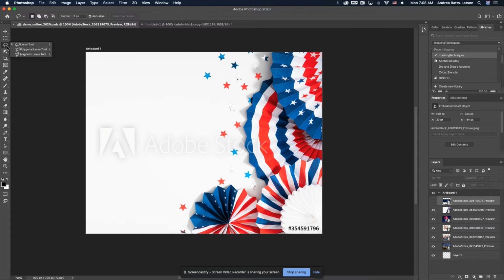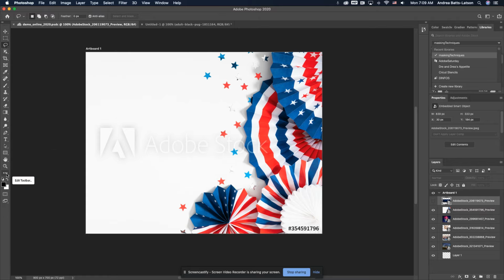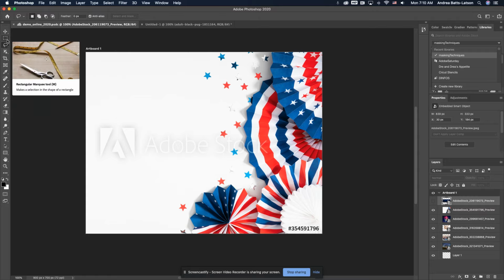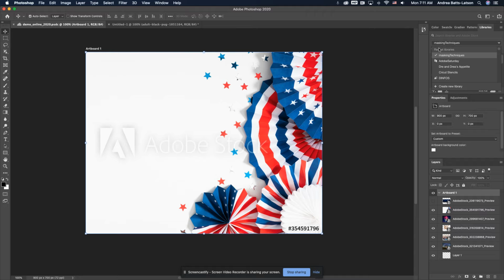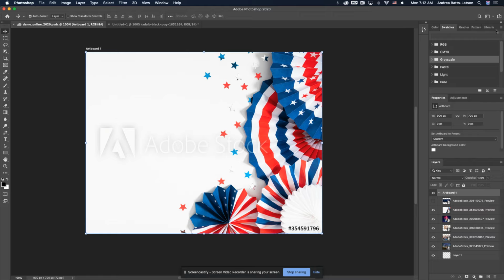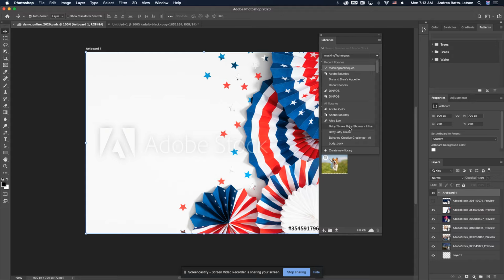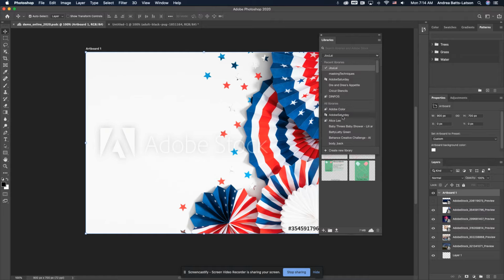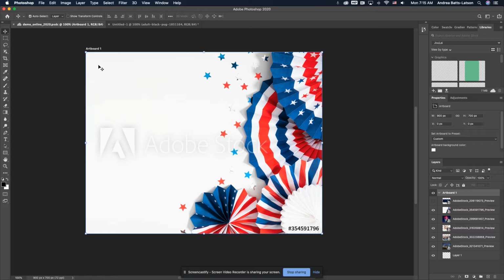Brief Intro to Photoshop's Workspace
This video is a brief Introduction of Photoshop's Workspace.